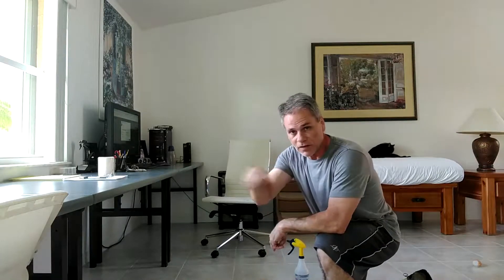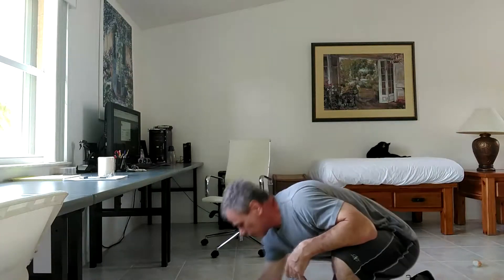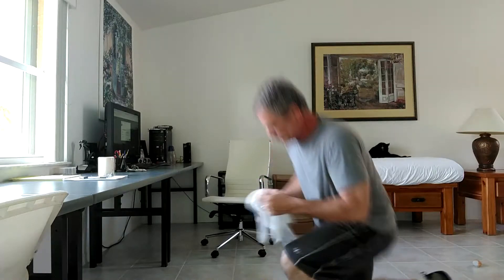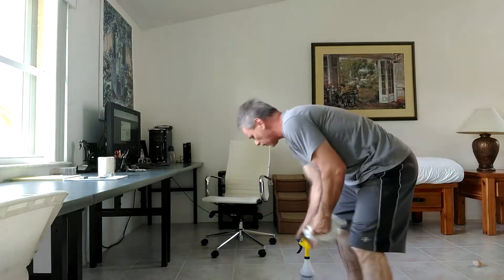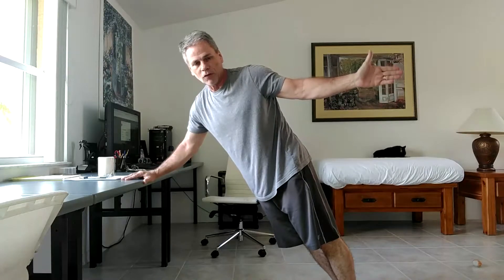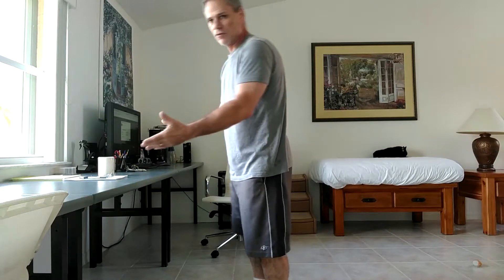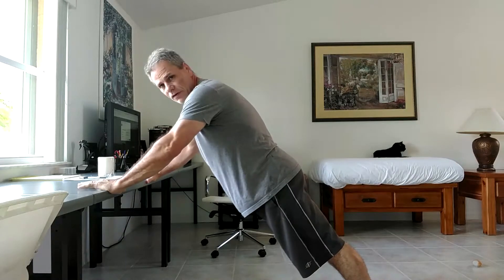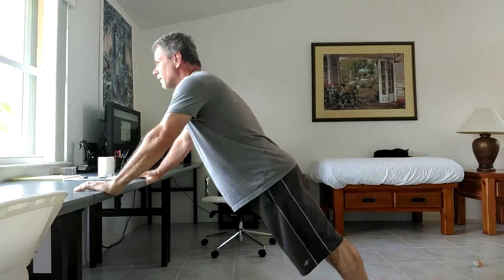Angled Push Ups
Ray Hayden demonstrates how he uses his desk in doing